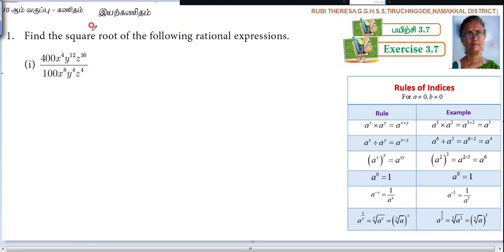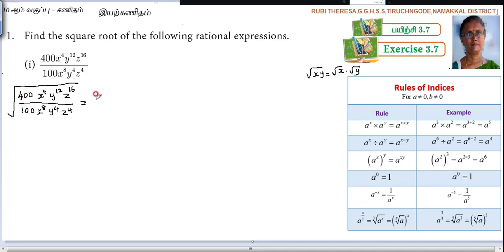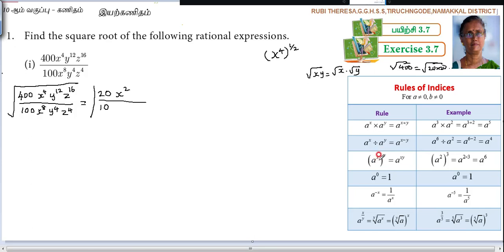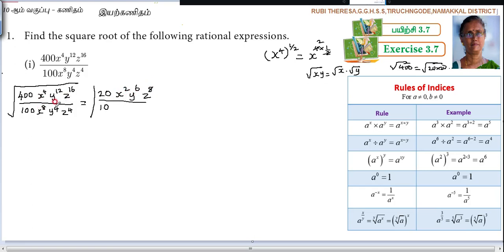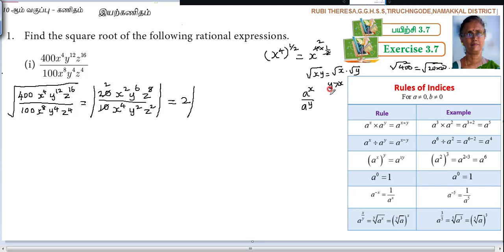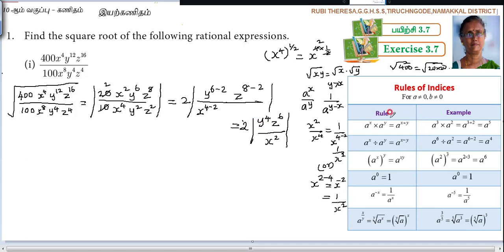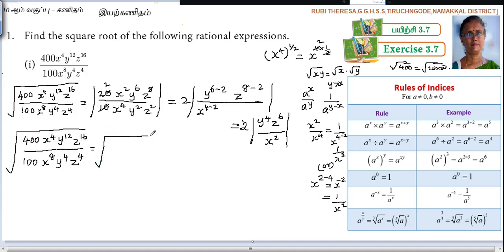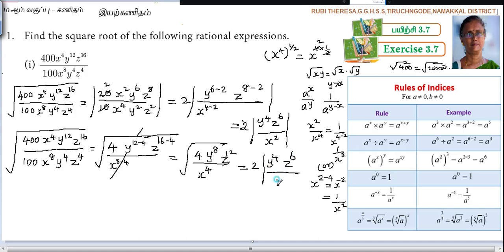10th _ Algebra _ Exercise 3.7 _ SUM 1( i ) _ English Medium